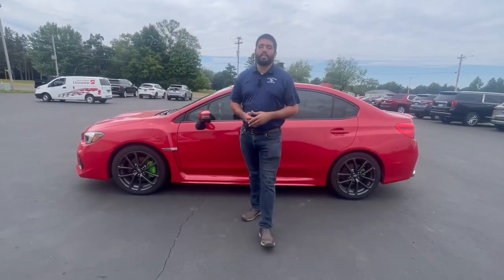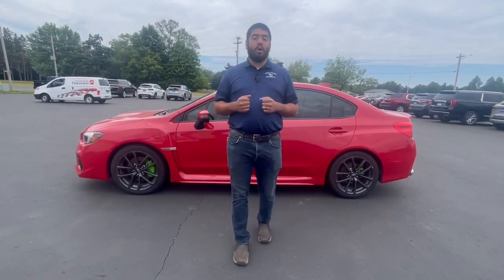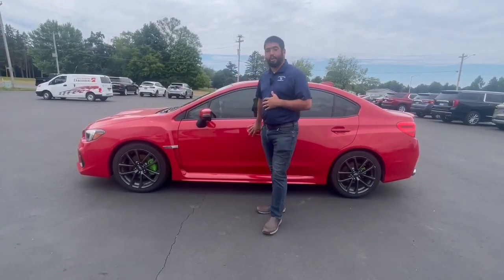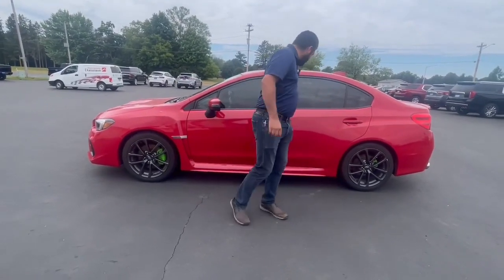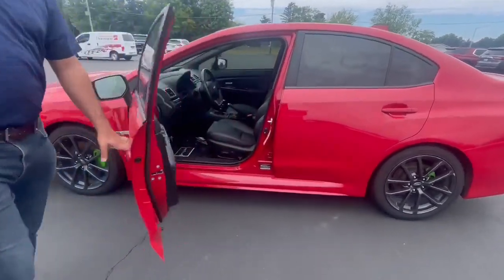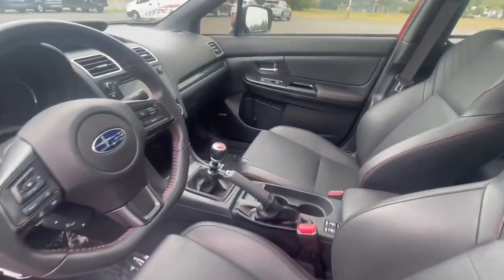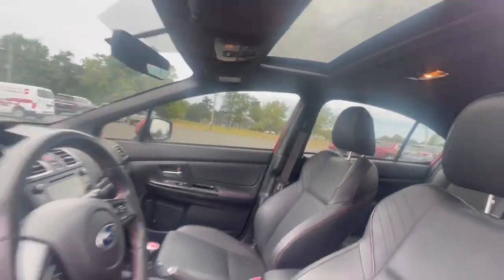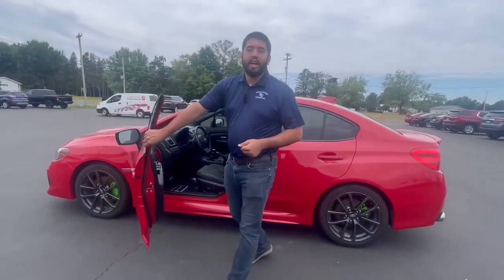2019 Subaru WRX Limited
Check out this 2019 Subaru WRX Limited with all wheel drive. It has a turbocharged 2.0L engine that produces 268 hp and 258 lb-ft of torque, making it an efficient and powerful car to drive. The pure red exterior gives it an attractive look, while the carbon black interior adds to its luxurious feel. This car has driven 71,089 miles and features hill start assist as well as full time four wheel drive for added safety on any terrain you may encounter on your journey. Furthermore, this automobile offers great fuel economy in the city at 21 mpg and highway at 27 mpg respectively.